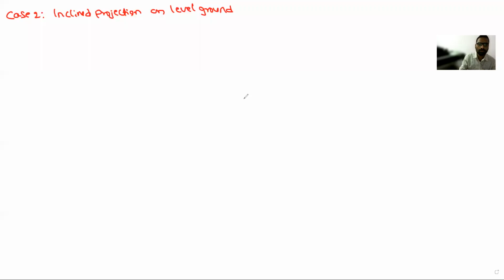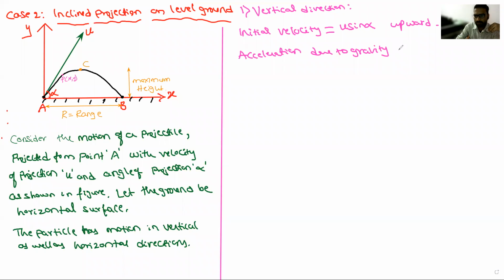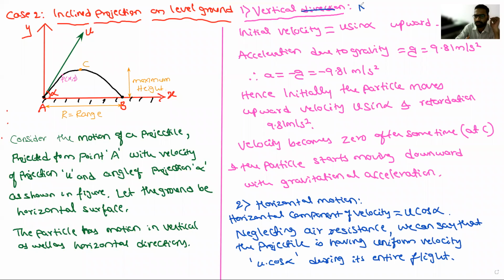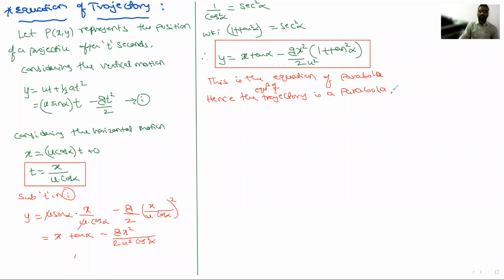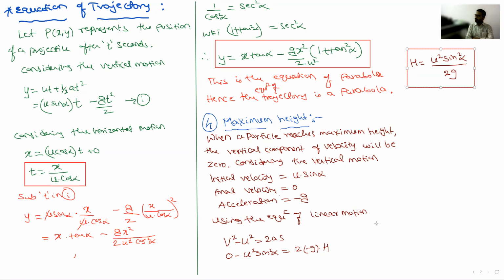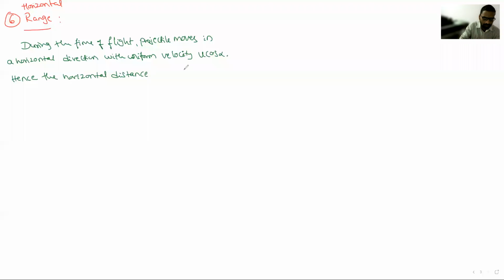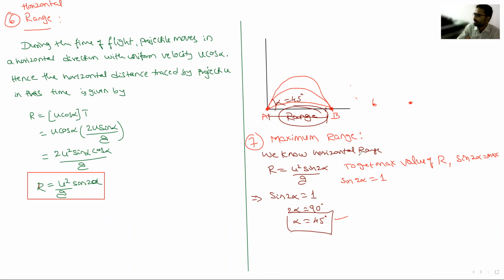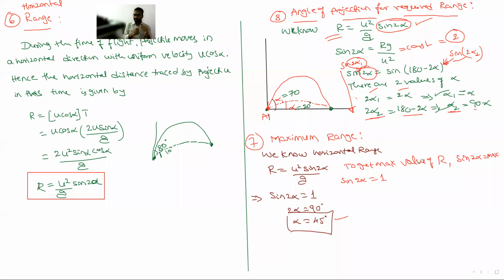EM BMM DIVG LEC71 10 03 22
Motion of body projected Inclined on Horizontal Ground.